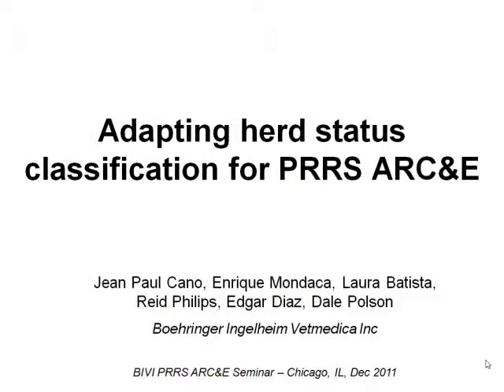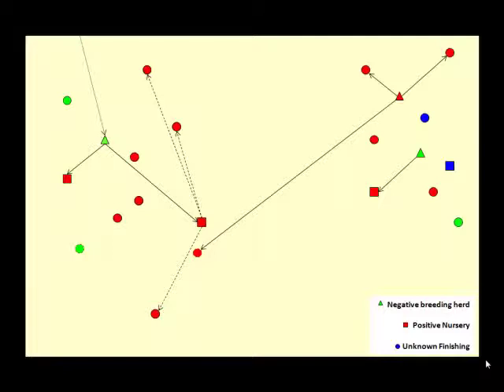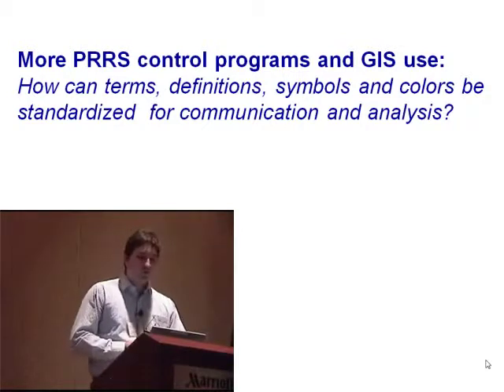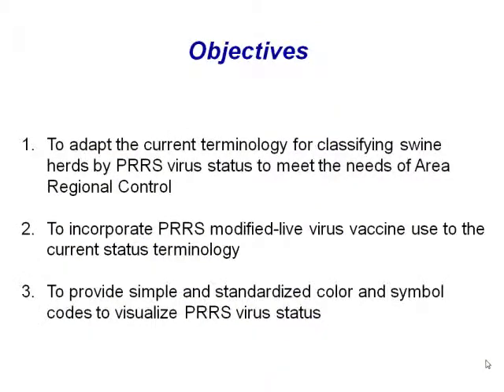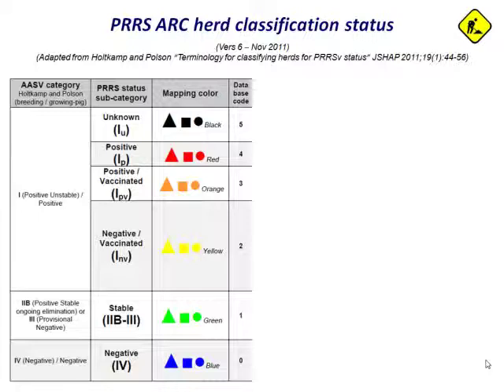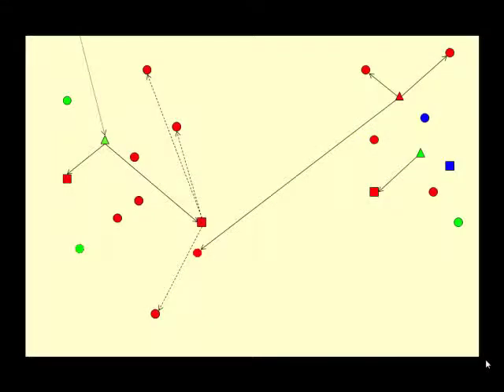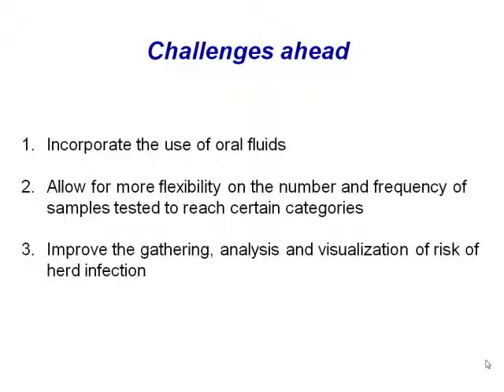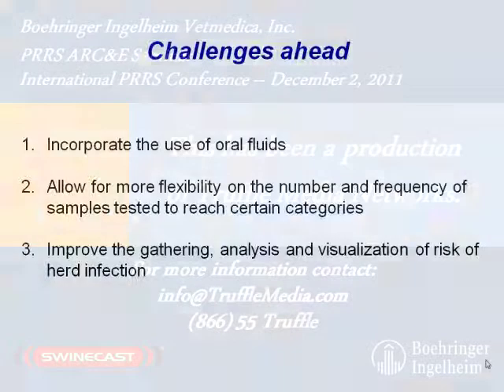Dr. Jean Paul Cano - Adapting Herd Status Classification for PRRS ARCE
Adapting Herd Status Classification for PRRS ARCE - Dr. Jean Paul Cano, from the 2011 International PRRS Symposium, December 2 - 3, 2011,  Chicago, IL, USA.